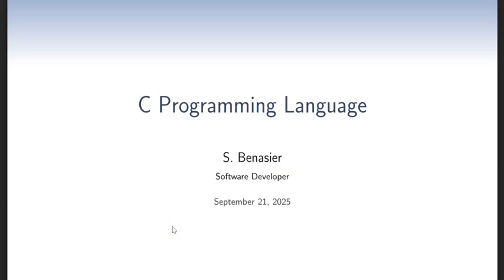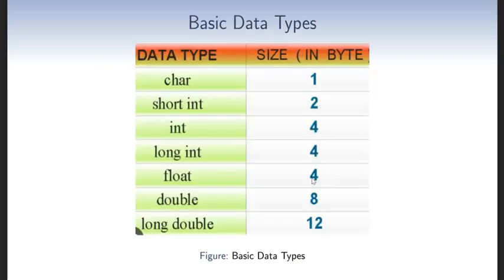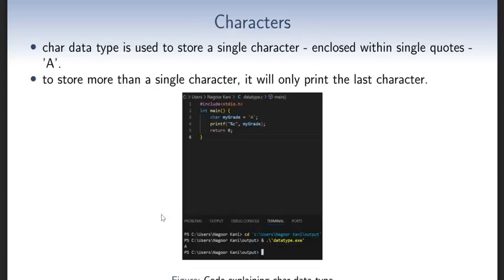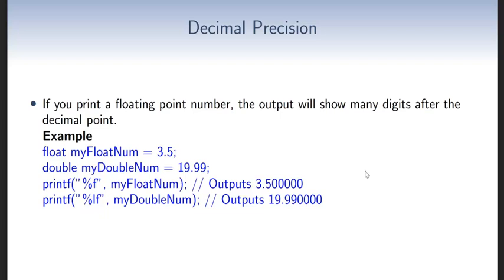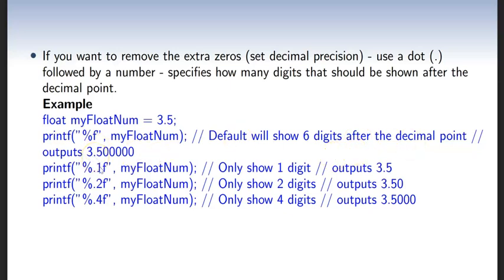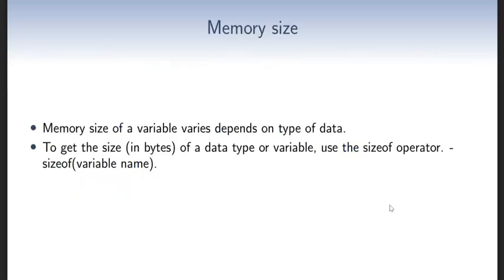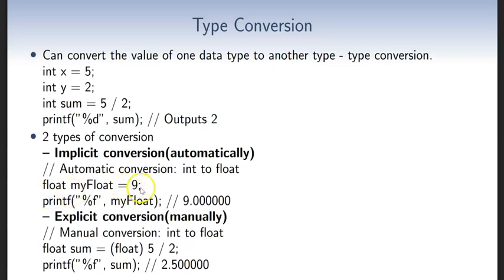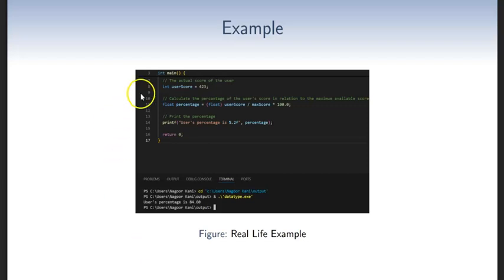C Data types